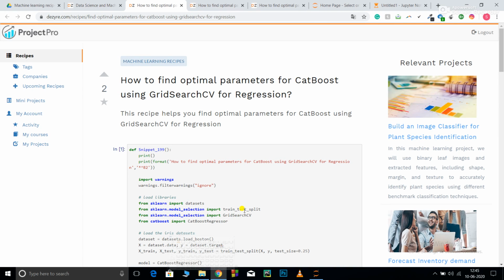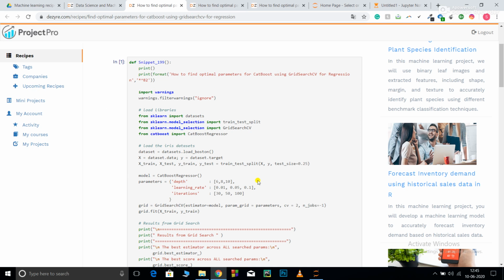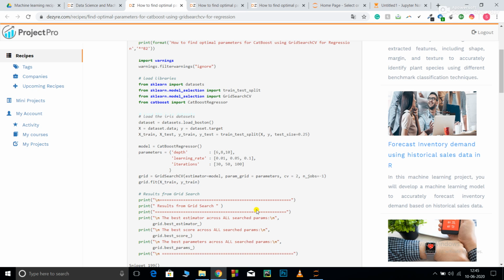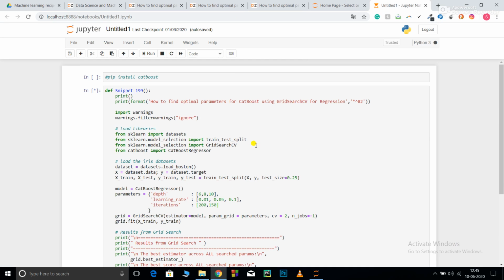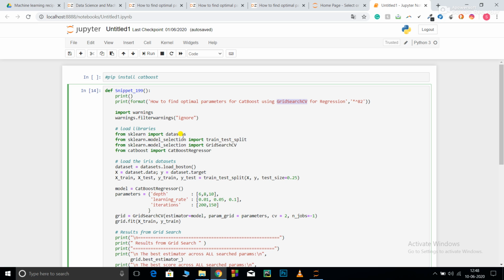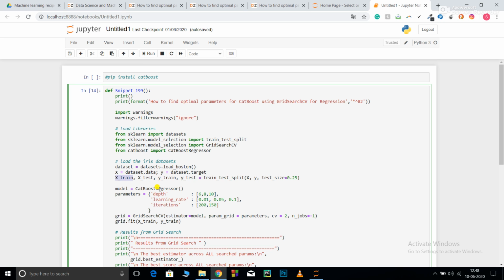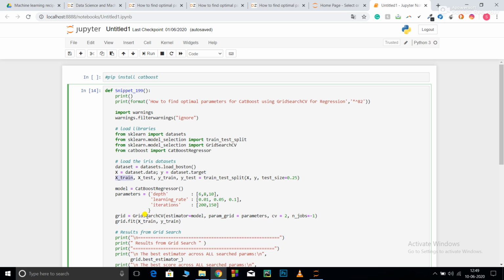Optimize CatBoost using GridSearchCV for Regression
To view more free Data Science code recipes, visit us

Categorical Boosting, also known as CatBoost, is a boosting model that uses weak learners with multiple iterations, increasing the accuracy with each iteration. This video helps you optimize the CatBoost parameters using GridSearchCV for Regression.